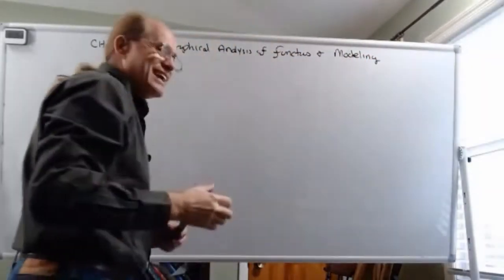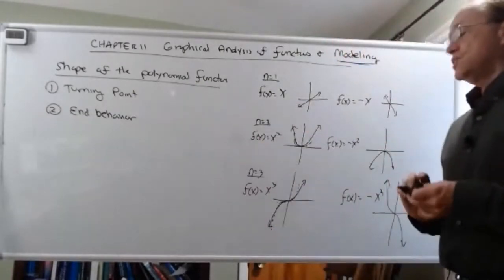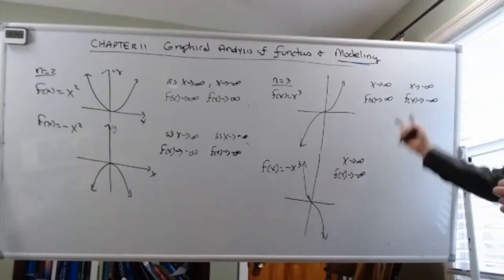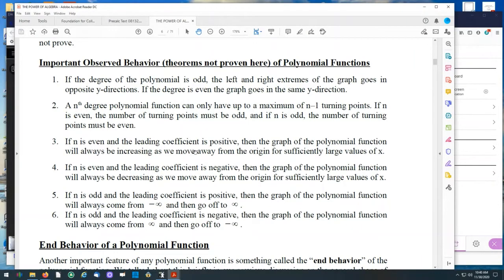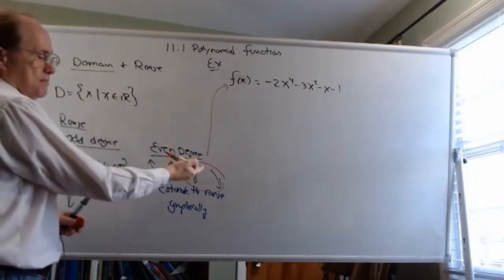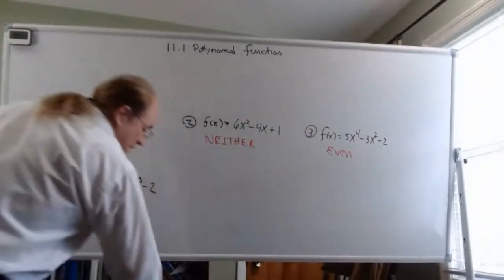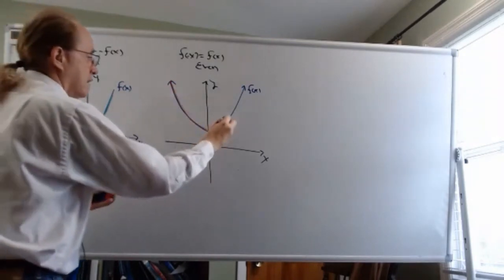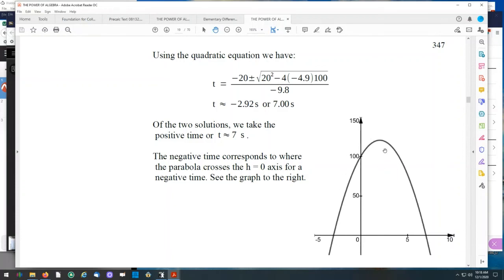MAT126 11 1